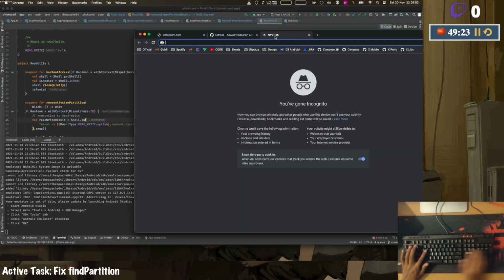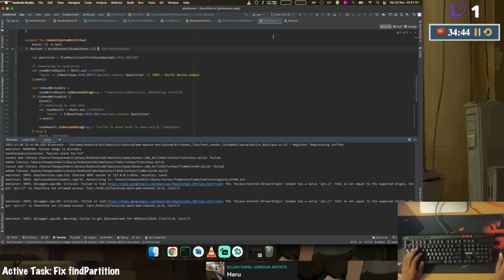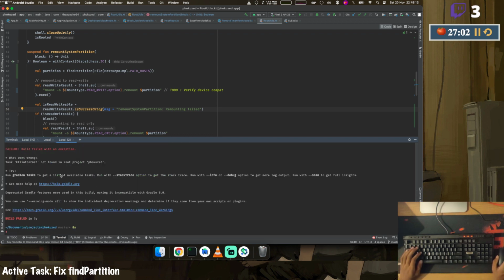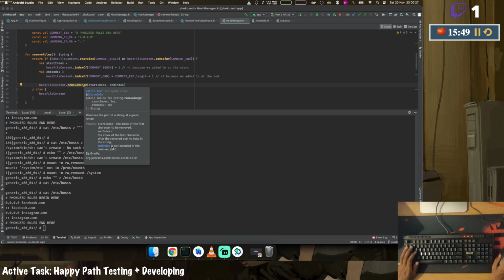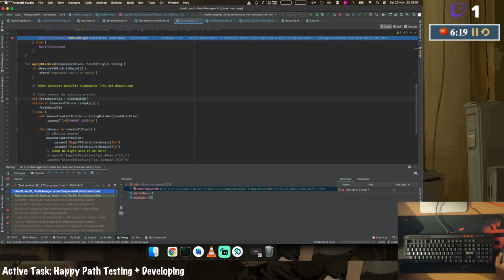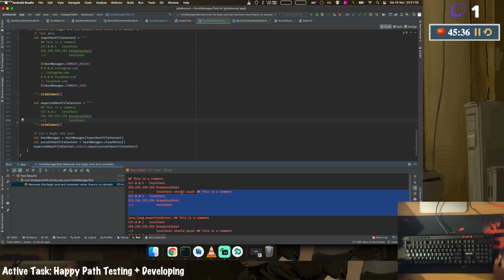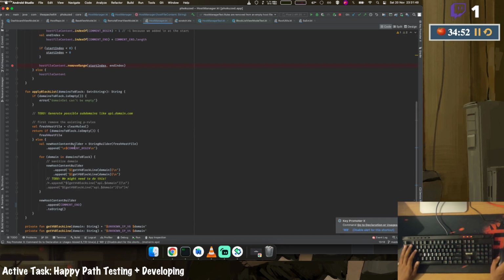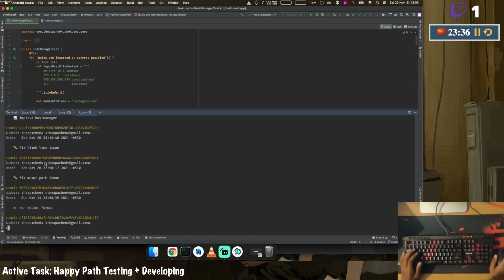Developing A Productivity App | Pet Project | Android | Kotlin | Compose | Lofi